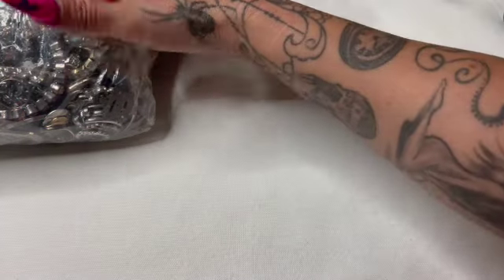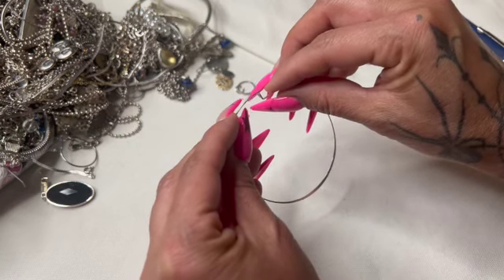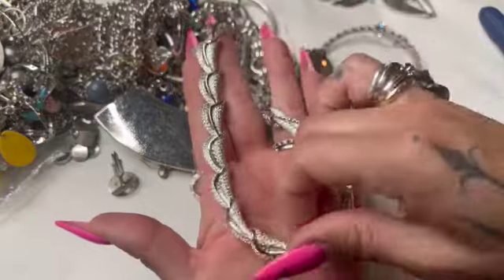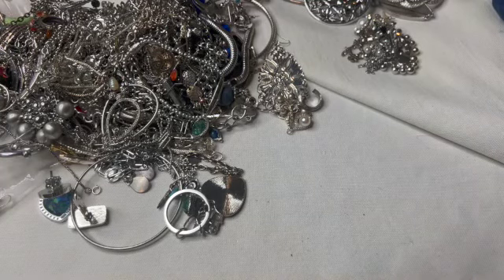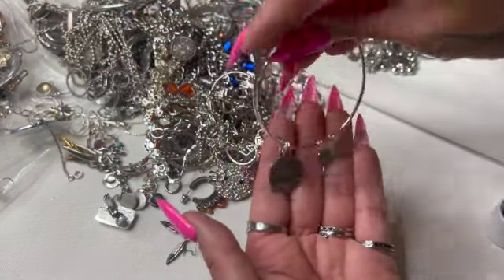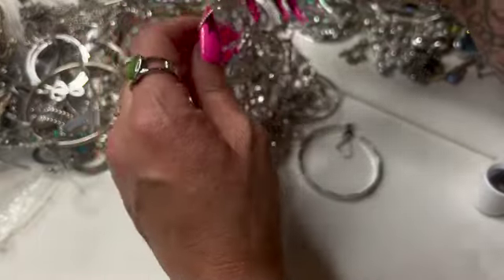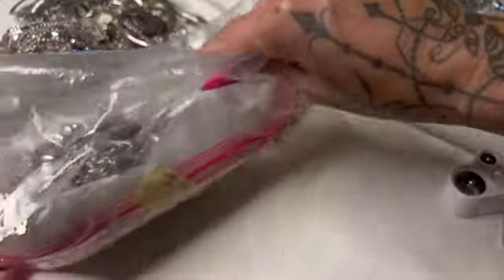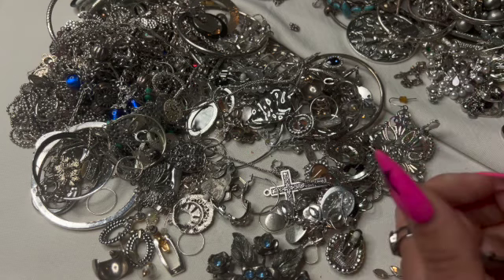7 lbs of silver tone jewelry p1